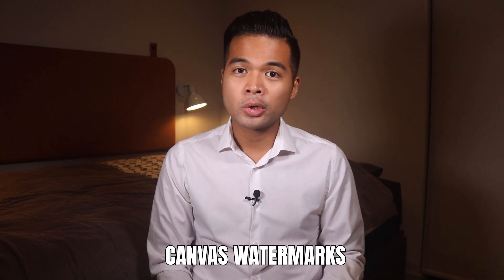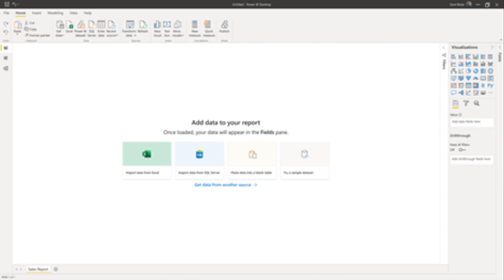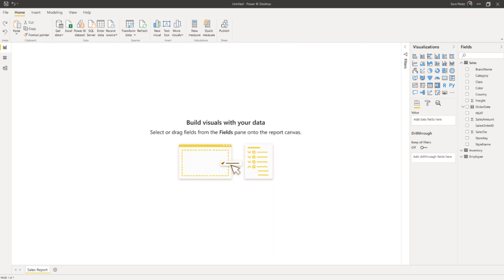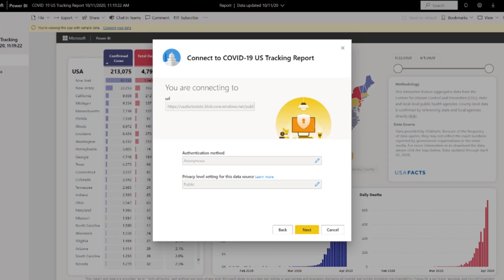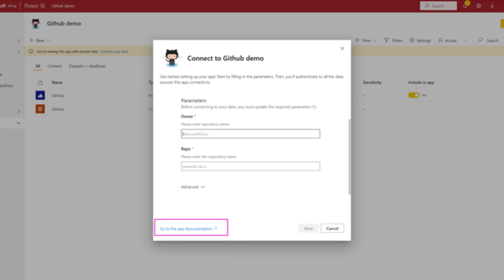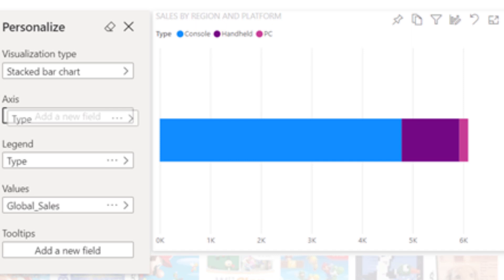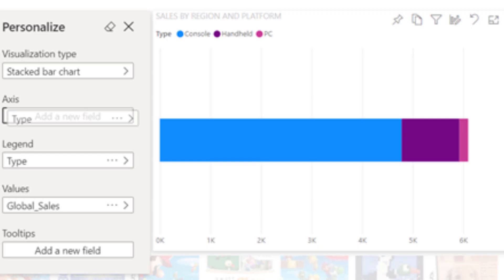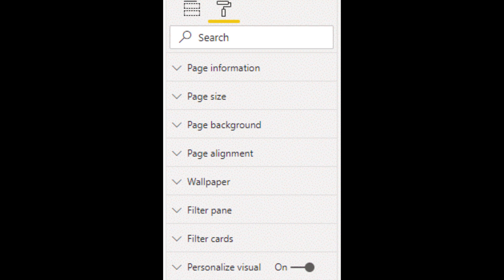Canvas Watermarks, Dynamic M Parameters and MORE from Power BI October 2020 Update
In this video I cover some of the features that I'm excited see in this months Power BI Update. Lots of visual support for those just getting started in their Power BI journey.

Here's the listed summary of the features that I cover in the video;
- Canvas Watermarks
- Simplified Installation for Template Apps
- Template Apps for PBI Desktop
- Export PBIDS
- Personalise Visuals (GA)
- Dynamic M Query Parameters

Introduction: (0:00)
Canvas Watermarks : (0:49)
Simplified Installation for Template Apps: (1:49)
Template Apps in Power BI Desktop: (2:57)
Export PBIDS file: (3:47)
Personalise Visuals: (4:54)
Dynamic M Query Params: (6:01)
Outro: (7:26)